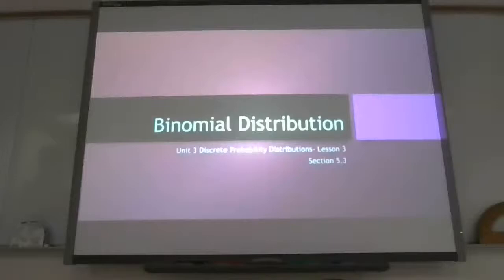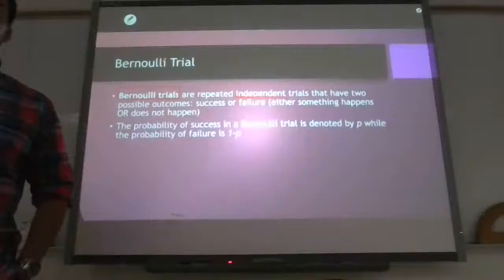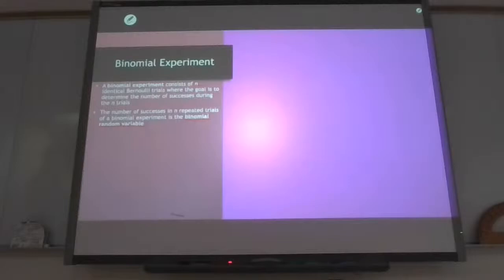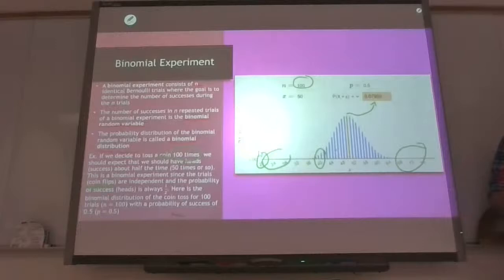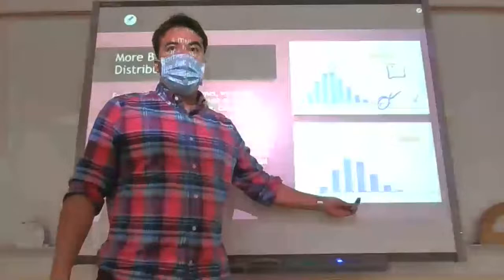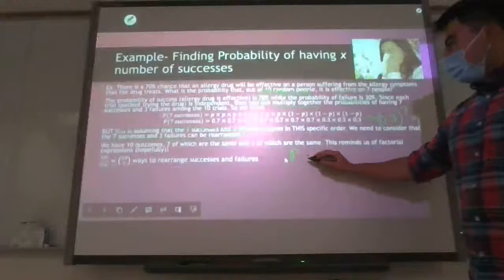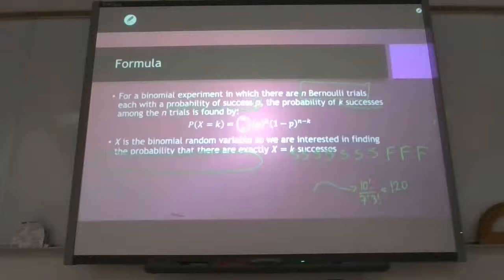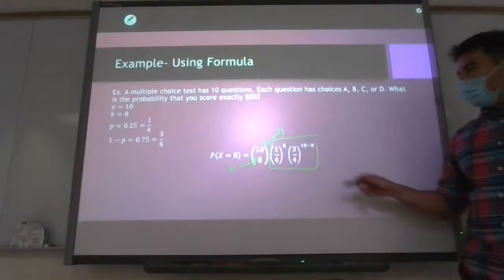U 3- L 3: Binomial Distribution